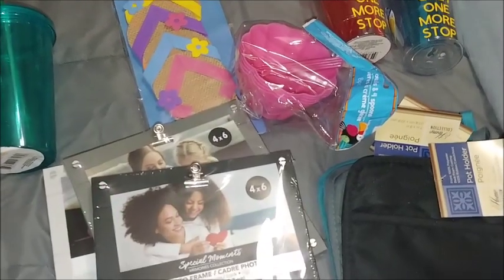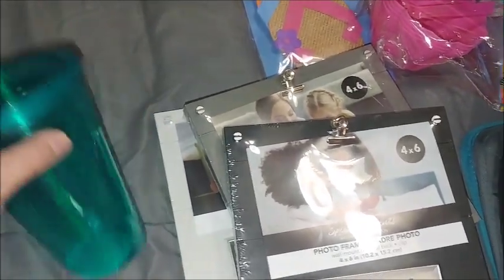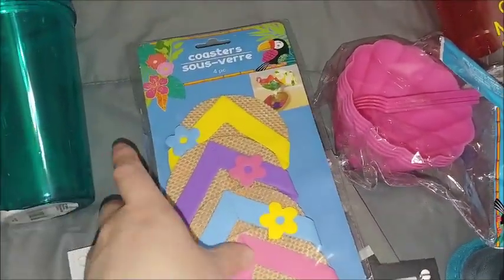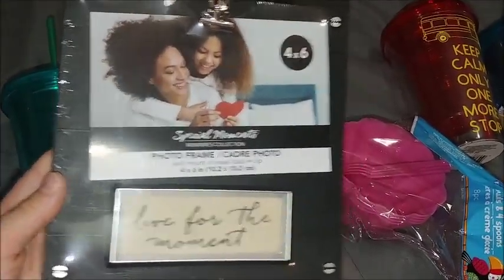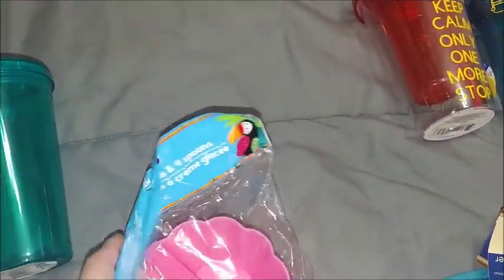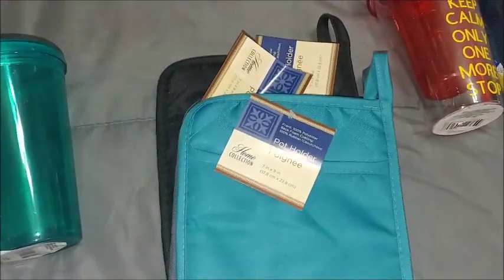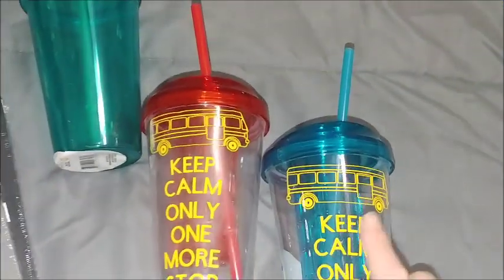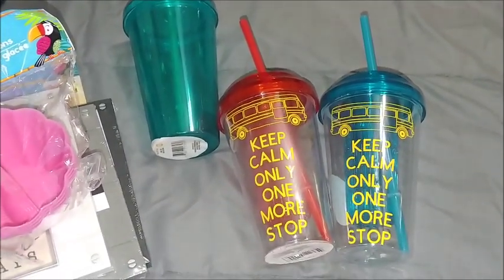Dollar Tree | Haul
Back with a Dollar Tree Haul

Ibotta: fddymka